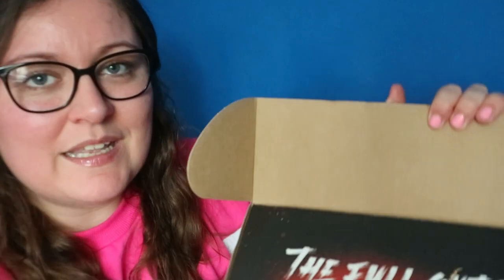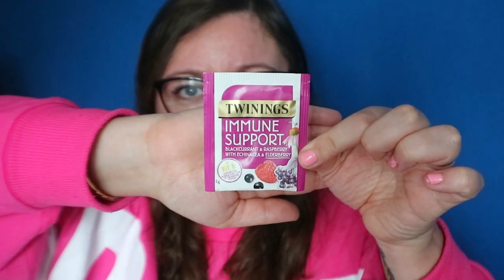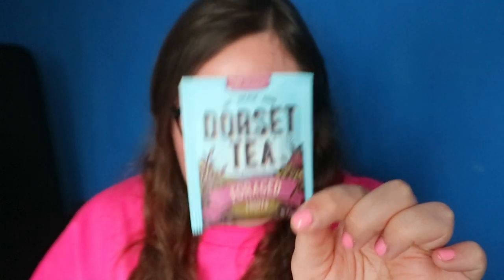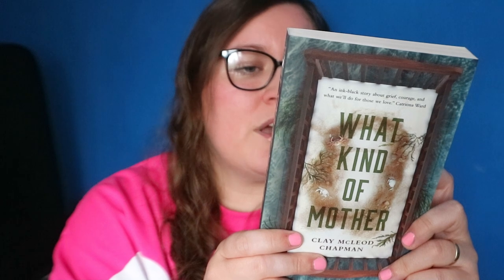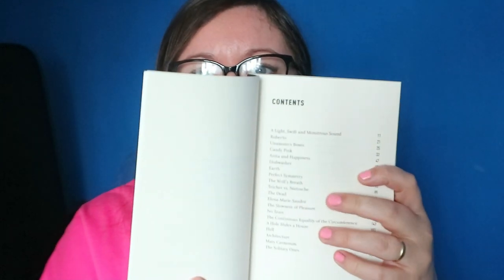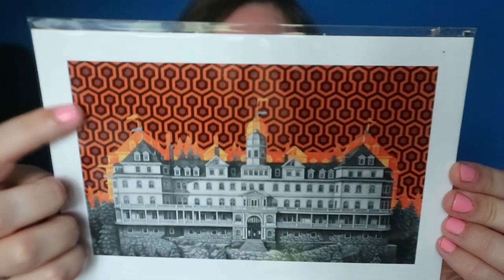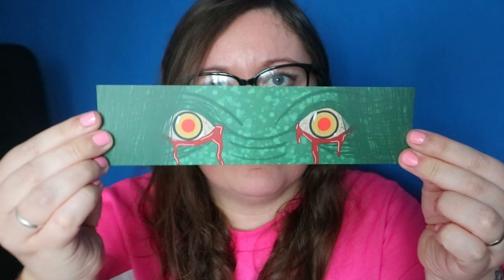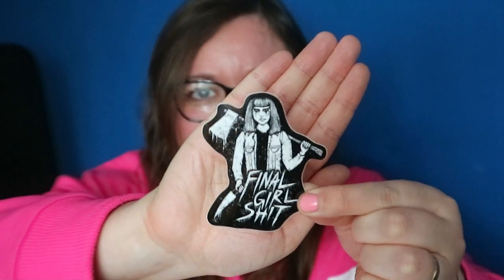The Abominable Book Club February Unboxing 2024